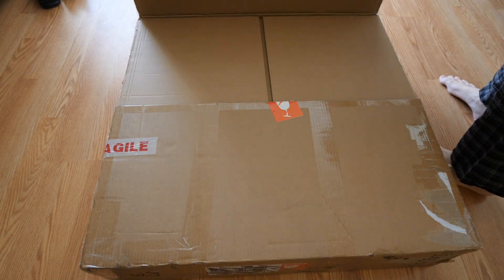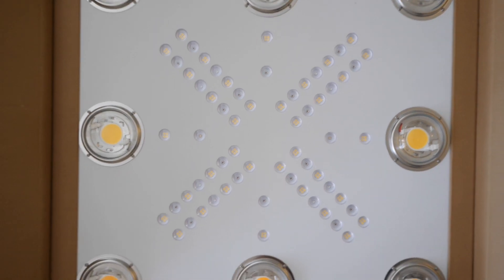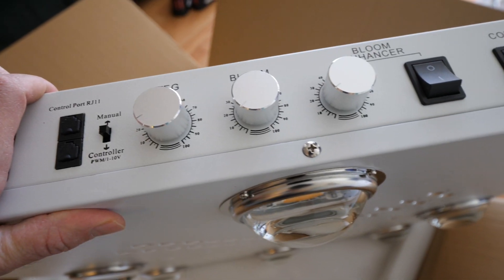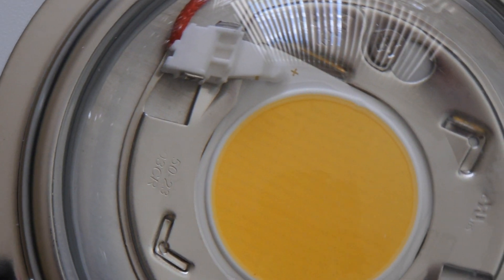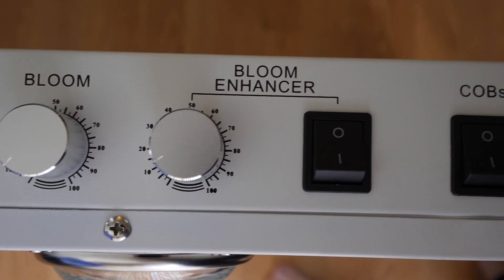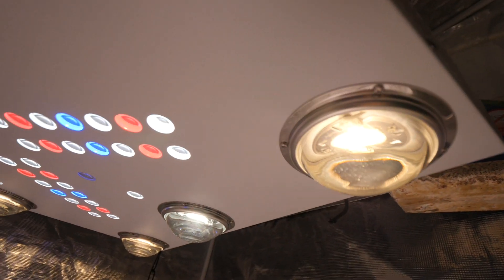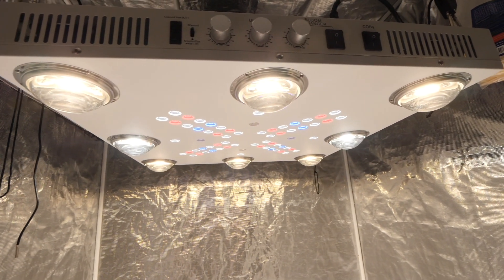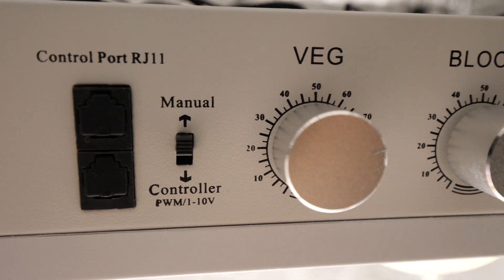Optic 8+ NextGen Unboxing and Review - Optic Led Flagship Growlights